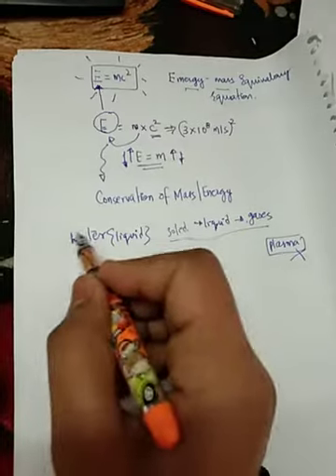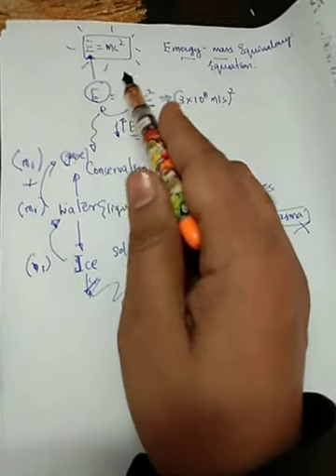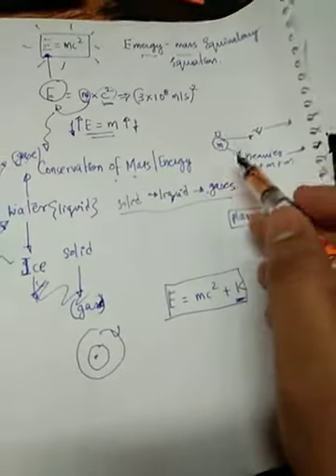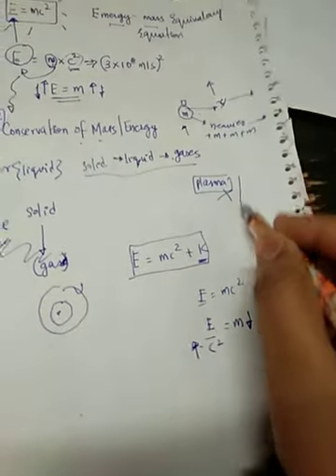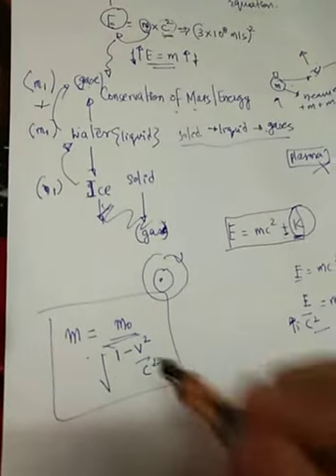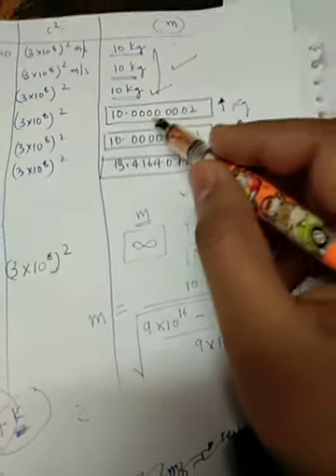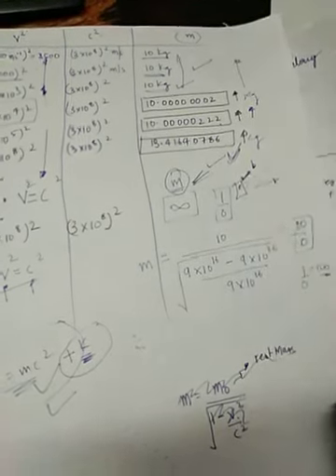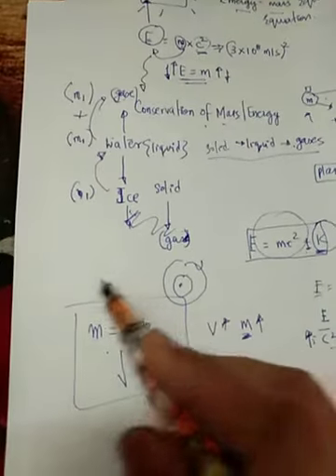Relativity Theory - Part 1